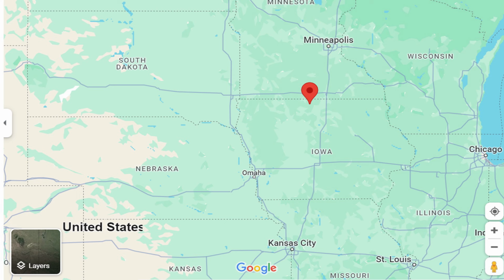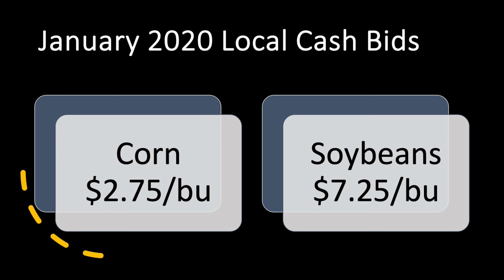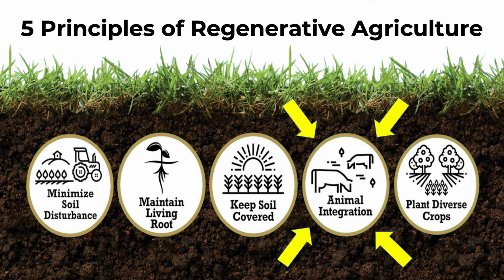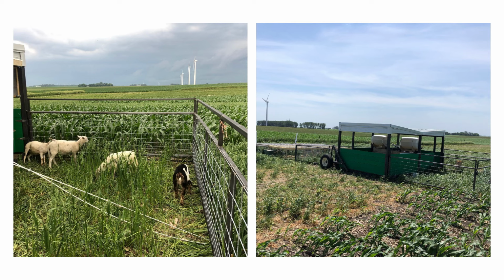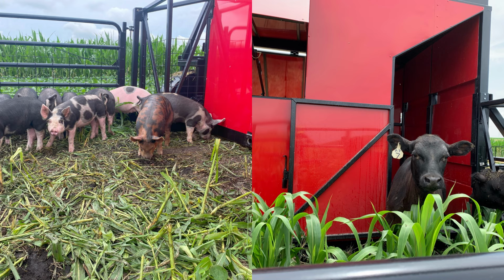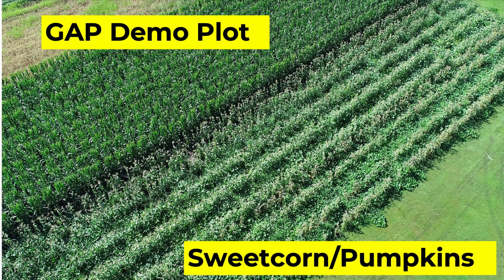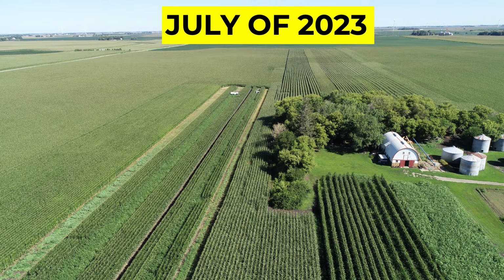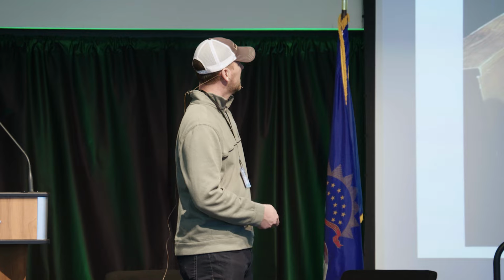The Currency of Carbon Zack Smith